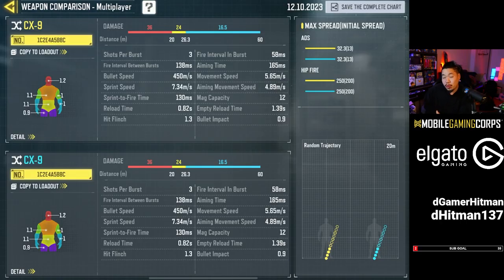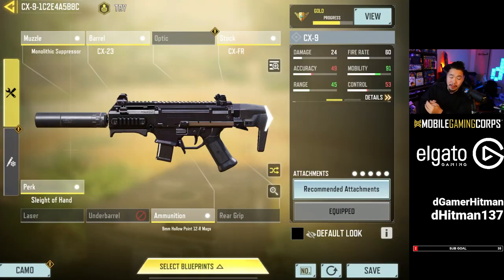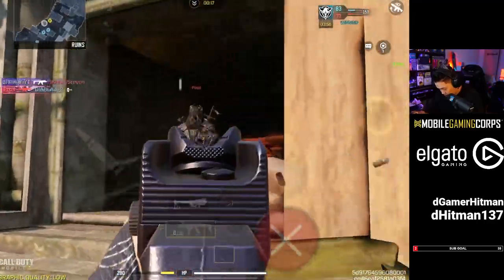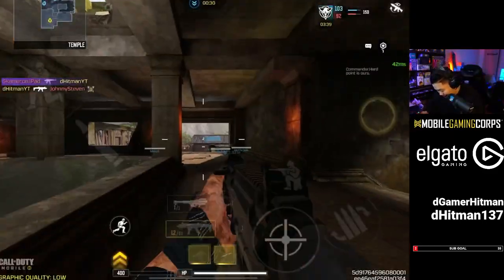This is FASTEST Movement in COD MOBILE